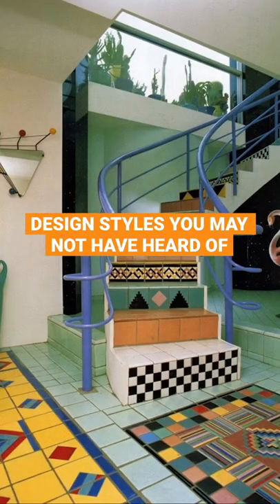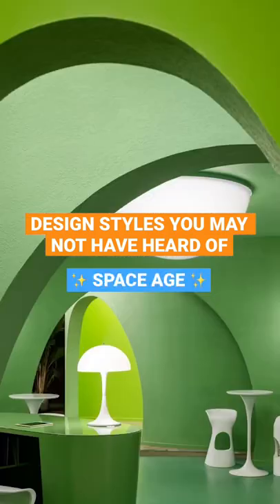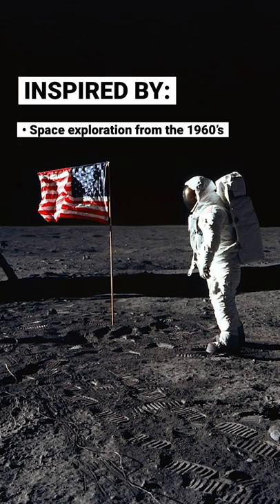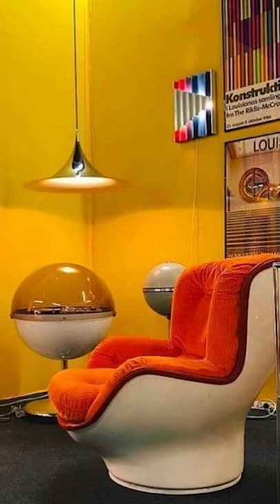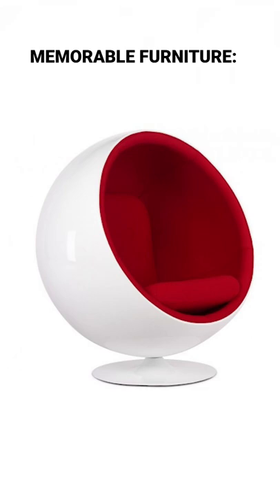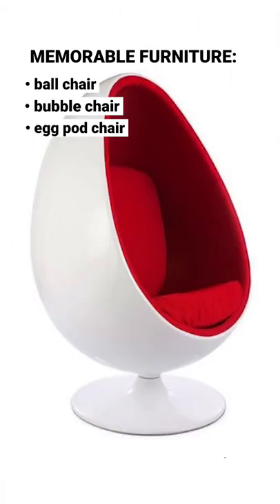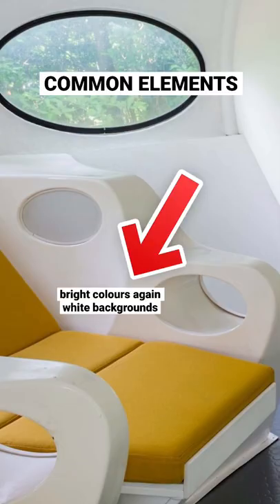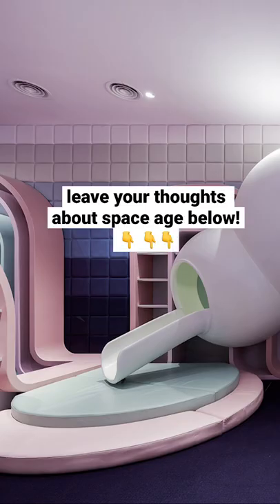styles you may have never heard of: space age